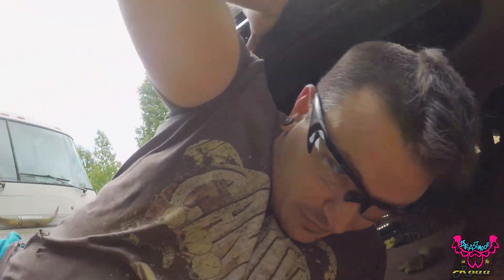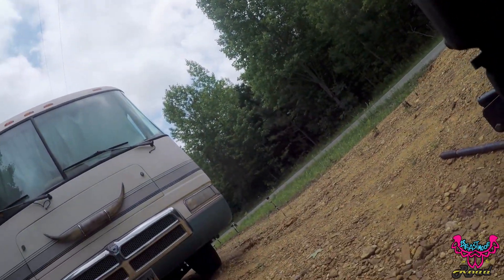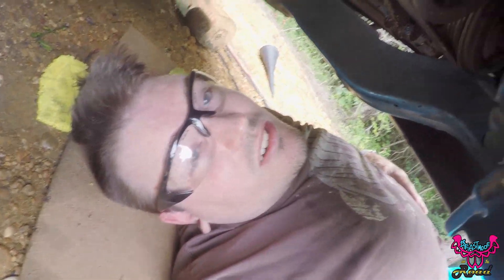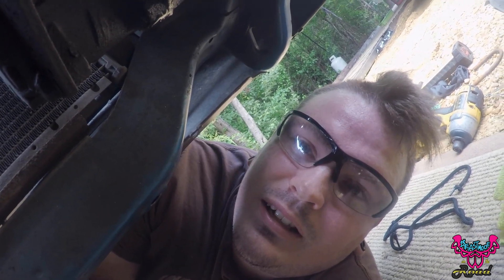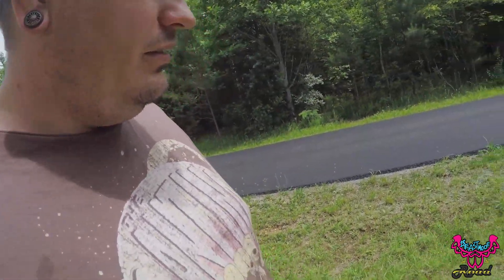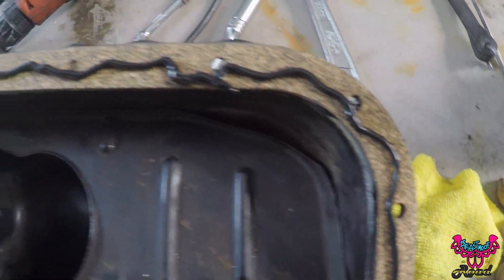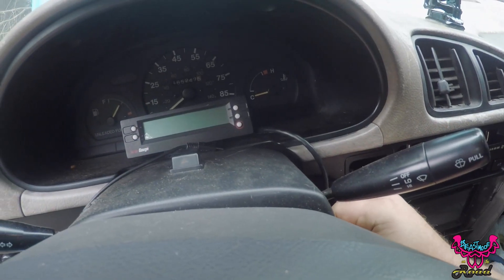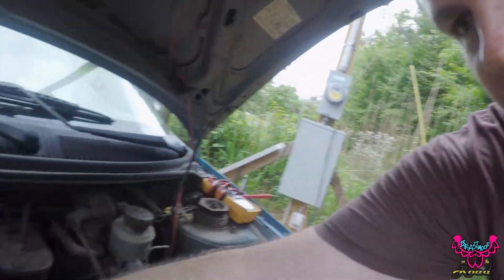Can I Get the Geo Metro Running Again? // Replacing the AC Dash Vents in a RV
Working on the geo metro engine and replacing dash vent hoses for the RV

We Are BEASTmode~ Jesse, June, and Capt'n Doggo,
We are Costume Makers and Embroidery Artists, basically - Jacks of all Trades!  Traveling on the road to Anime, Comic Con and Furry Conventions in our 1996 Rexhall Rexair Class A RV.  "Rex" Is a 7.4 L v8 Chevy P30 and the '97 Geo Metro toad. "Blue Turd"  Since 2018

*Currently fixing up base camp on our East Coast location till we get our commissions completed and can hit the road again!

Filming mostly with:
GoPro Hero 5 black (B-roll time lapse shots)
GoPro Hero 4 silver (vloging on the go)
Moto E5 go
Cannon T6i (vloggin in nice areas)
Purple Panda Mic
Road Mic Pro
and a stick.
Edit with Adobe cs6 and Resolve 16